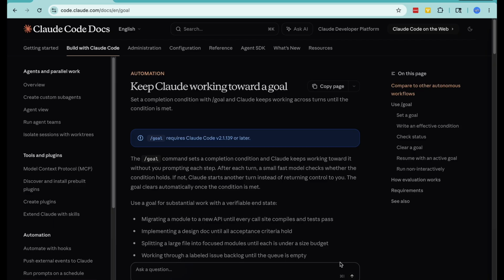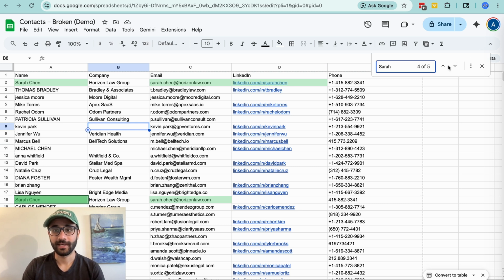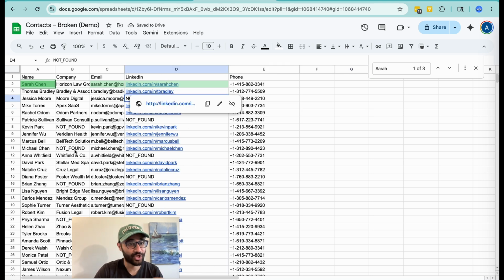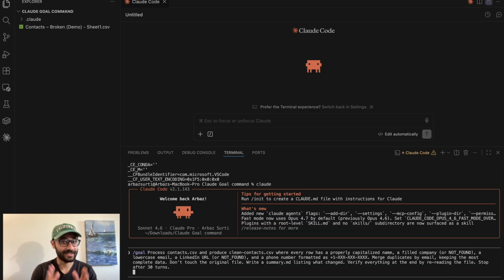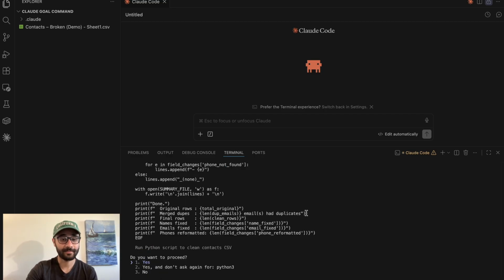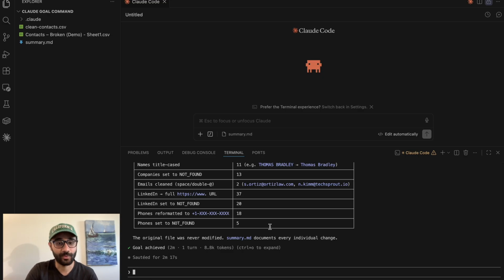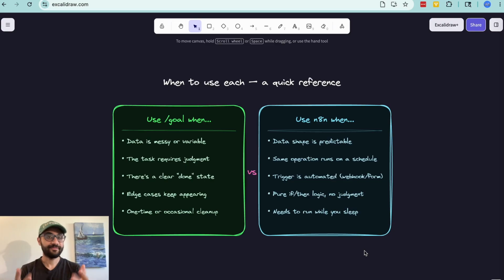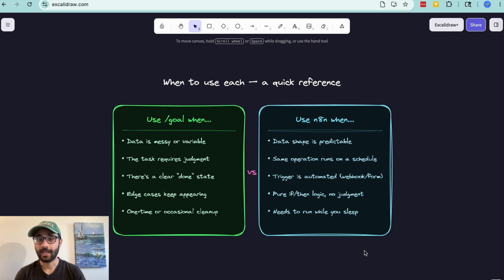Did /goal Just Make Half Your n8n Workflows Obsolete? | Claude Code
Claude Code /goal + n8n | contacts cleanup automation — n8n can't make judgment calls. I ran the new /goal command against a broken 65-row contacts list to show exactly where it wins.

When your data is unpredictable — duplicates, inconsistent phone formats, blank fields — a workflow breaks the moment it hits a format it didn't anticipate. Every IF branch you add is a bet on what problems you'll see next. /goal doesn't work that way. It runs until the condition is met, self-corrects when the evaluator catches issues, and stops on its own.

In this video I run the same broken contacts file through an n8n workflow (10 nodes) and then through a single /goal command — live, no cuts during the run. Both produce a clean output. The difference is what it took to get there.

WHAT YOU'LL SEE:
✅ A real broken contacts CSV — duplicates, bad phone formats, blank fields, broken emails
✅ The n8n workflow that handles the same task (10 nodes, built with Claude Code)
✅ /goal command introduced and explained step by step before it runs
✅ /goal running completely unattended — self-verifying across multiple turns
✅ Results: 8 duplicate pairs merged, 11 names fixed, 13 companies filled, 20 phones reformatted
✅ Clean CSV opened in Google Sheets — before and after
✅ The dual-evaluator architecture explained: why /goal catches what Claude misses
✅ A clear decision card: exactly when to use /goal and when to stick with n8n

WHO THIS IS FOR:
→ SaaS founders dealing with messy CRM exports
→ Ops and admin teams running manual QA on data every week
→ n8n builders who've hit the wall of brittle IF branches
→ Anyone curious what Claude Code actually does beyond writing code
→ Anyone who's still cleaning spreadsheets by hand

You don't need 10 nodes to make a judgment call. One condition in plain English is enough.

💬 What's the most unpredictable, judgment-heavy data task in your business right now? Drop it below.

⏱️ TIMESTAMPS:
00:00 - 00:22 - Hook
00:22 - 01:10 - The Problem With Messy Data
01:10 - 01:41 - What We're Building
01:41 - 04:24 - /goal Docs & n8n Workflow Demo
04:24 - 04:59 - n8n Results
04:59 - 07:49 - Running /goal Live
07:49 - 08:20 - Output Summary
08:20 - 09:02 - Clean CSV Reveal in Google Sheets
09:02 - 10:00 - Key Insight: The Dual-Evaluator Model
10:00 - 11:03 - /goal vs n8n: When to Use Each
11:03 - 11:53 - Outro

💬 YOUR TURN:
What would you automate first if you could describe the condition in plain English and just walk away? Drop it in the comments — I'm building a list.

→ Share this with anyone on your team who's still doing manual data cleanup